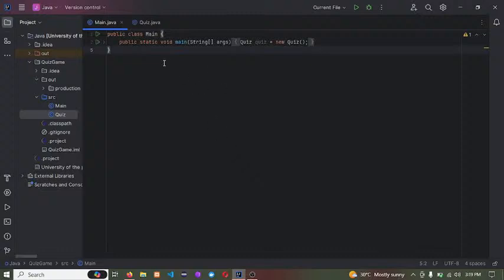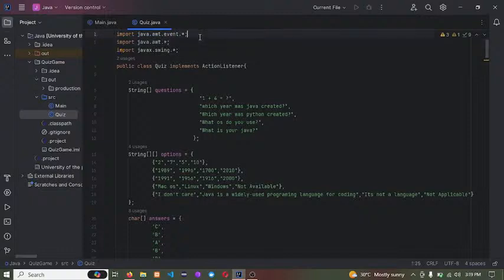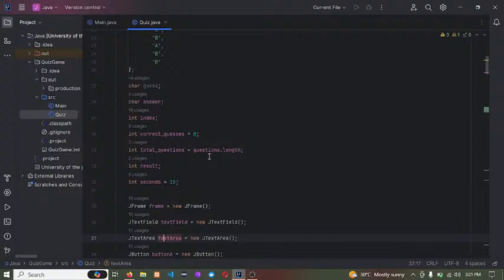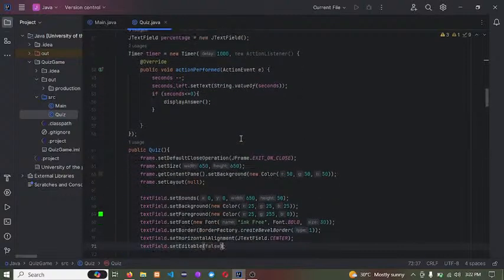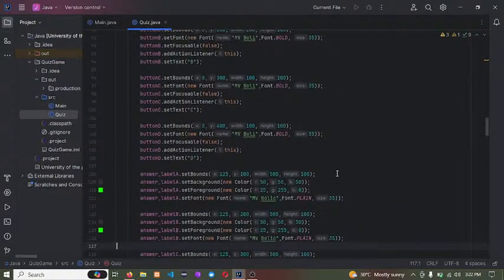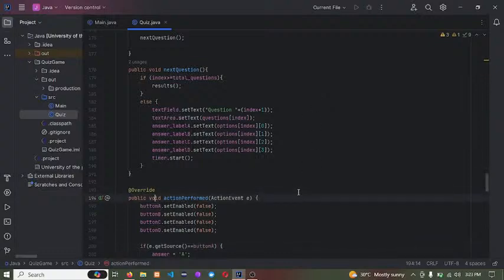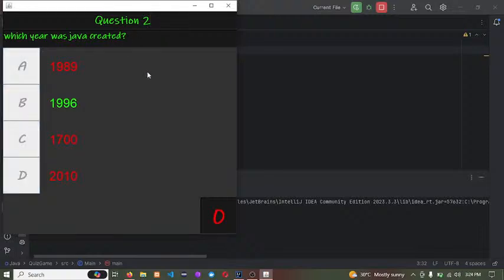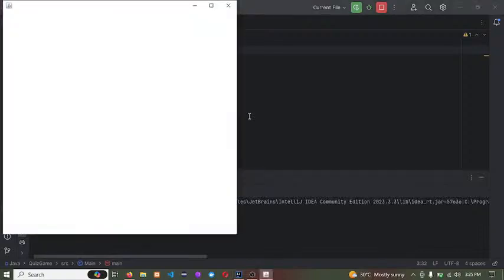Quiz app in Java programming language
Here is the GitHub link to get the code i used